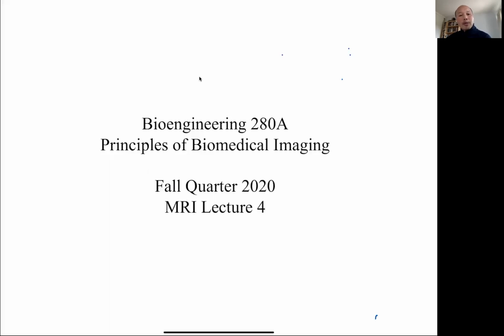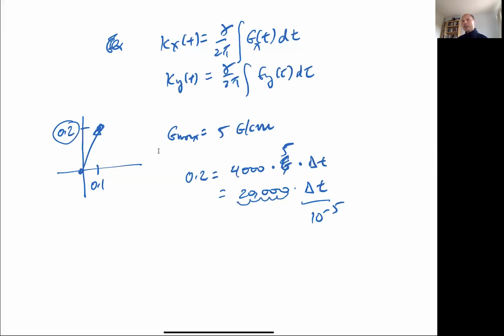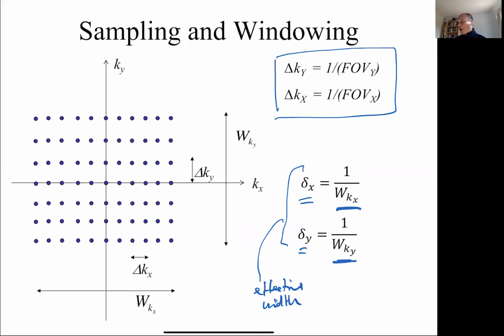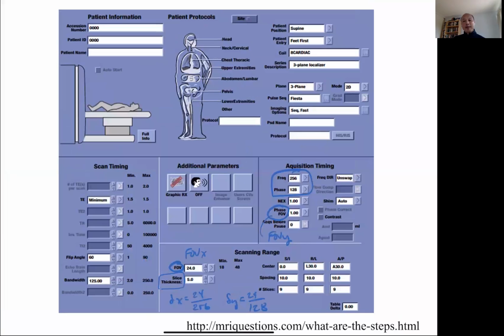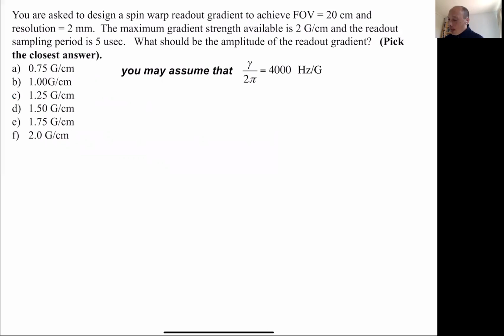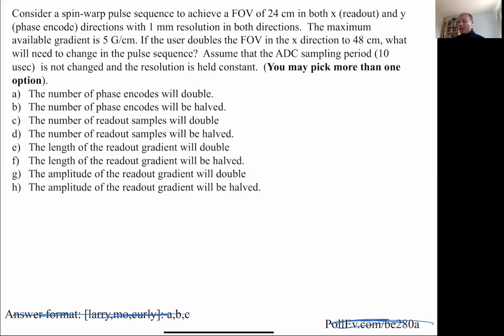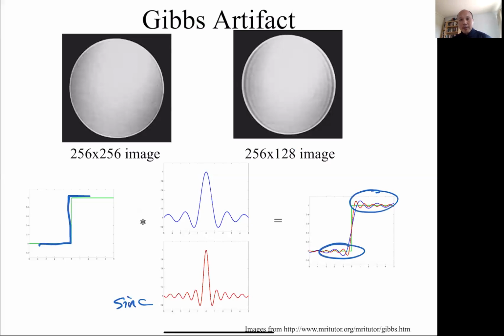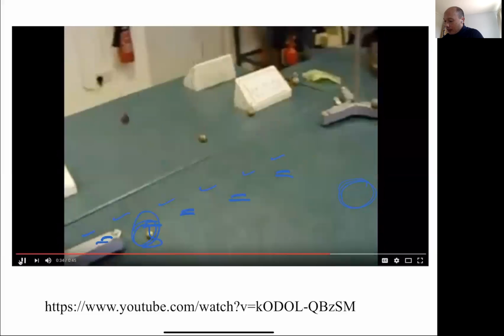BE280A20 MRI Lecture 4